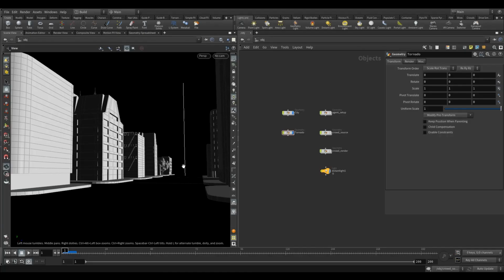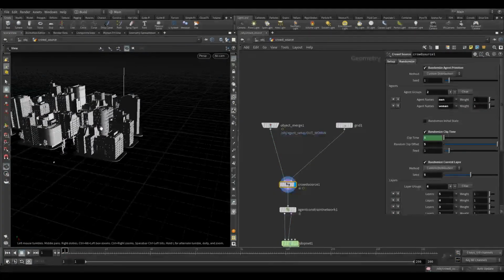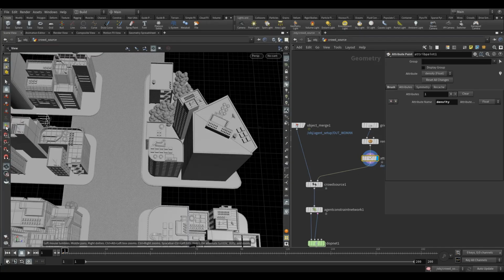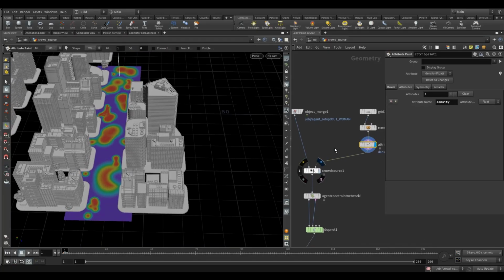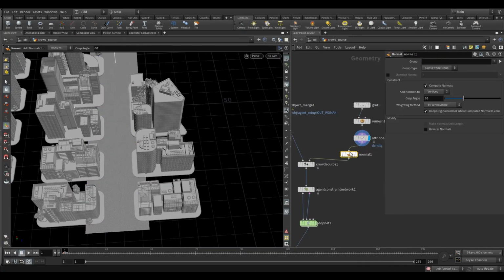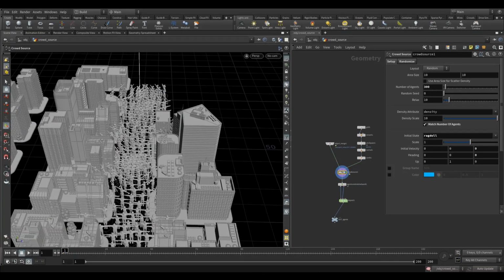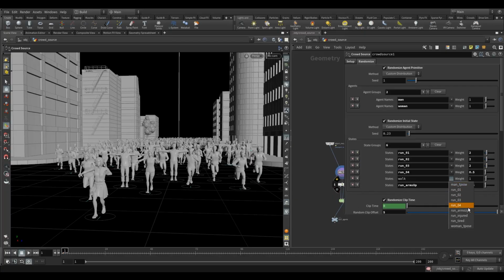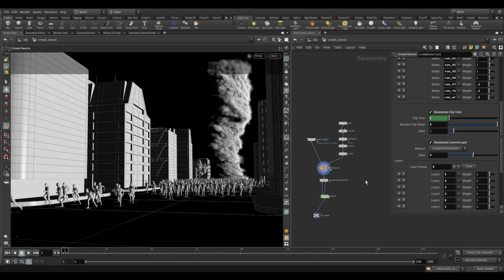module iii week 04 07 crowd source v1 1080p